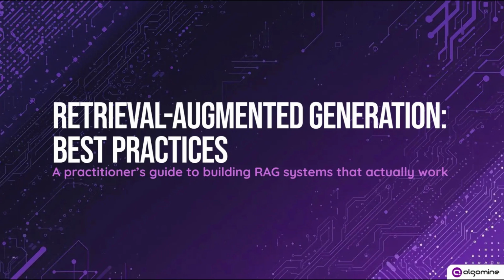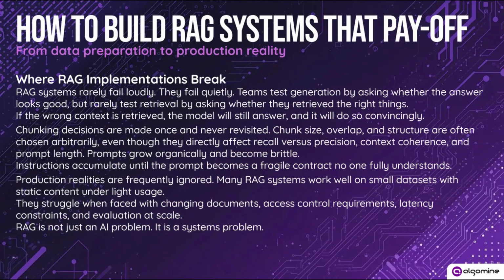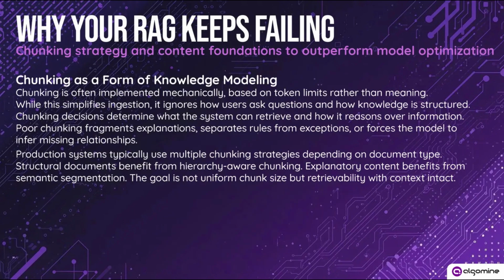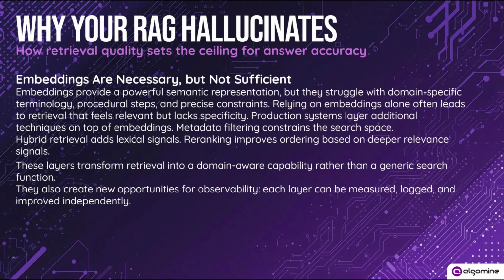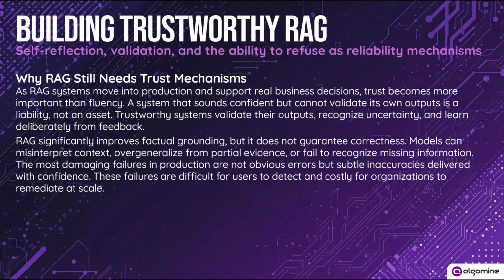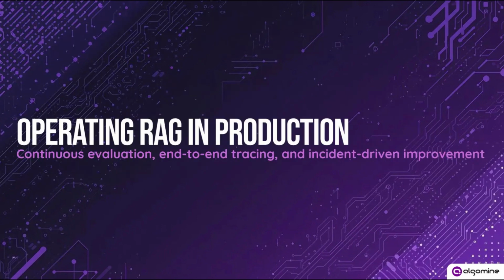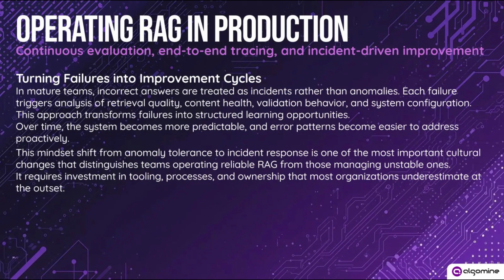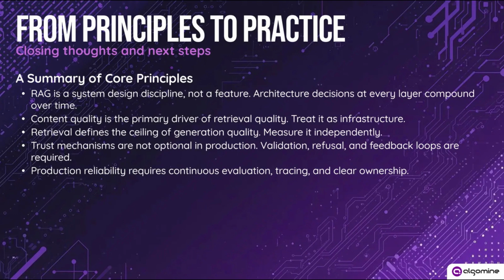RAG Best Practices: How to Build Production-Ready AI Systems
Most RAG (Retrieval-Augmented Generation) implementations work in demos but struggle in production. This comprehensive guide covers everything you need to build reliable, production-ready RAG systems.

📚 What you will learn:
0:00 - Introduction
✅ Introduction to five critical areas that separate working RAG from reliable RAG

0:25 - Chapter 1: How to Build RAG Systems That Pay Off
✅ Understanding RAG as a system design discipline, not just a technical stack

2:03 - Chapter 2: Why Your RAG Keeps Failing
✅ Content quality, metadata strategy, and chunking decisions that determine success

3:57 - Chapter 3: Why Your RAG Hallucinates
✅ How retrieval quality sets the ceiling for answer accuracy

6:03 - Chapter 4: Building Trustworthy RAG
✅ Self-reflection, validation mechanisms, and structured feedback loops

8:21 - Chapter 5: Operating RAG in Production
✅ Continuous evaluation, end-to-end tracing, and ownership requirements

10:59 - Closing Thoughts & Key Takeaways
✅ Why retrieval quality determines everything that follows
✅ How content foundations outperform model upgrades
✅ Where hallucinations actually start (upstream, not in generation)
✅ What trust infrastructure looks like in high-stakes environments
✅ How to operate RAG systems that improve over time

💼 About Algomine:
We're an AI and data science consultancy specializing in production-grade RAG systems for enterprise clients. Our team has deep experience across the full RAG lifecycle, from data architecture to operational governance.